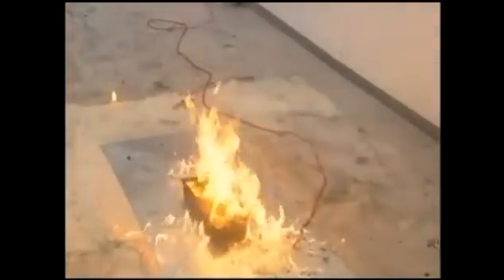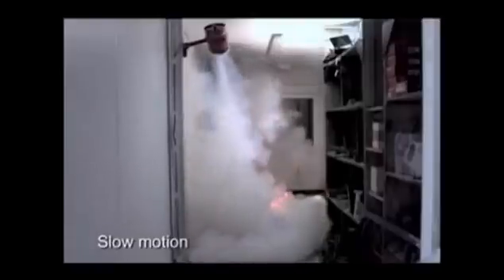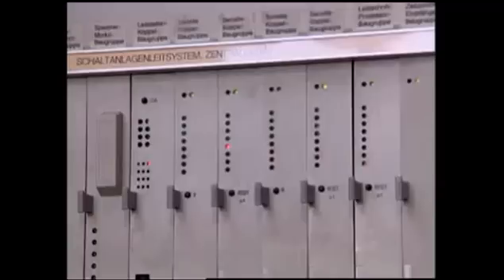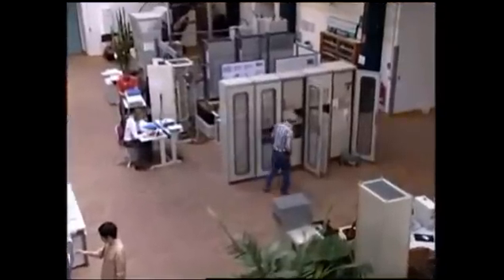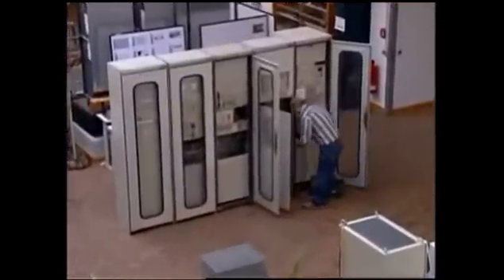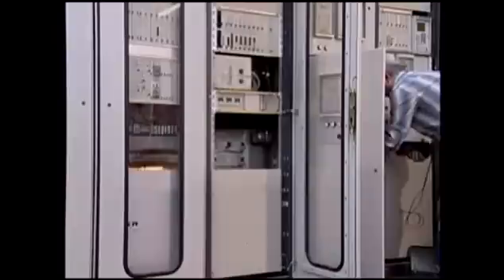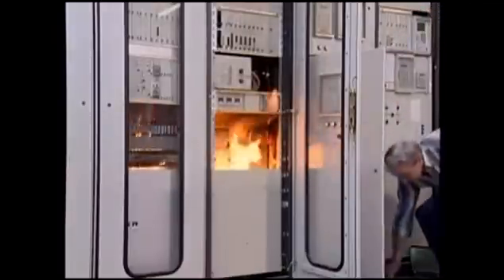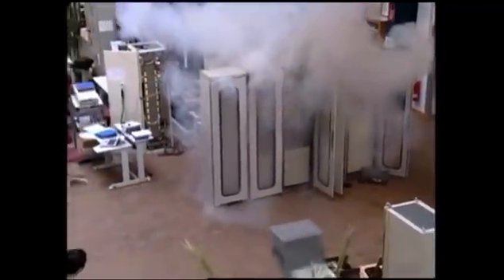SSMi Video - Dynameco Aerosol Fire Extinguishing Generators